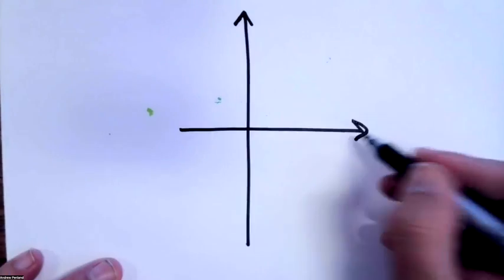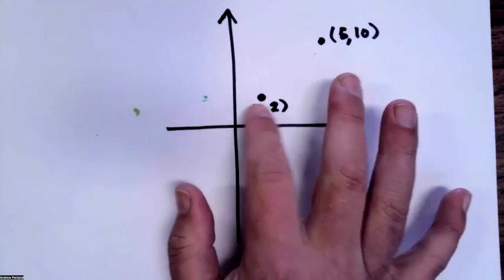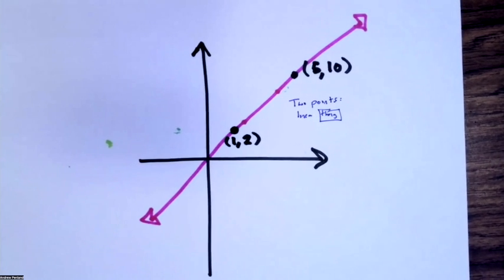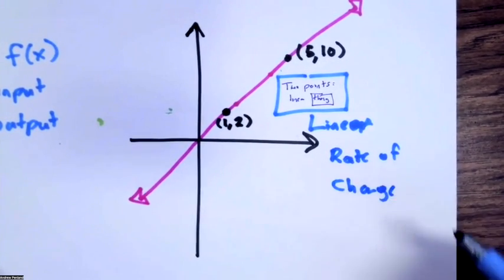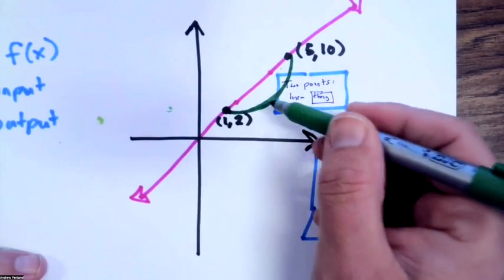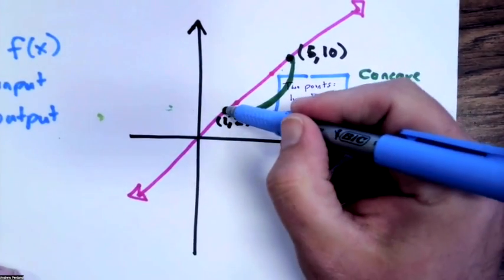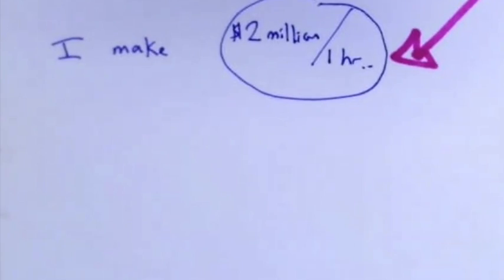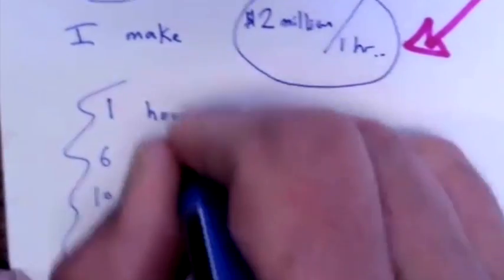Linear vs. Concave Up and Concave Down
Recognizing the different ways that it can look for a function to paass through two points: linear, concave up, and concave down.